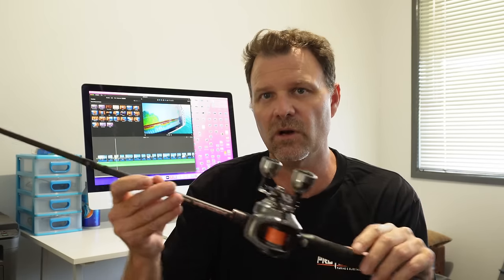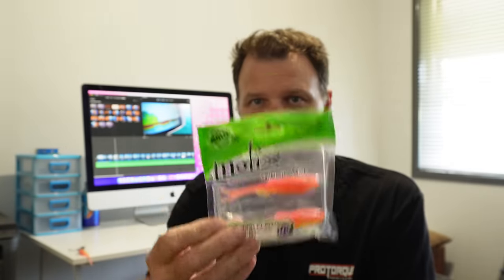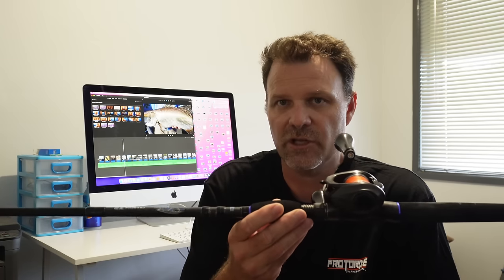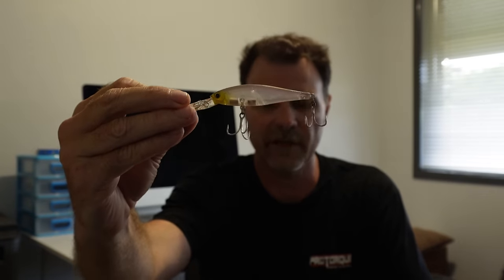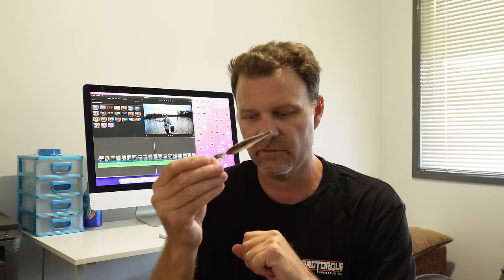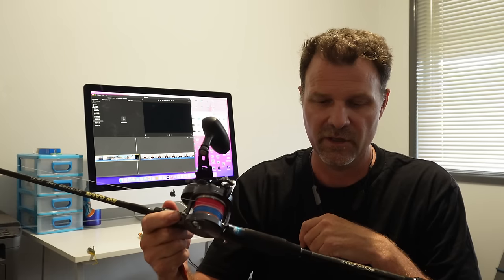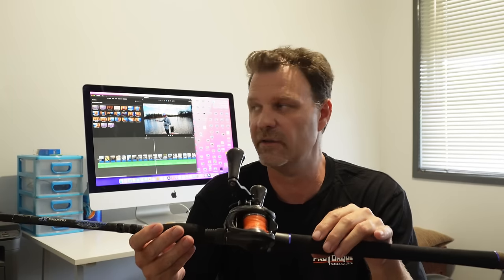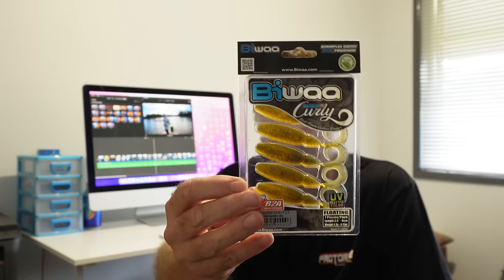2023 wrap up/ Brisbane snapper/ Monduran Barramundi and more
This week I look back on the year and go in-depth on a few species highlights.
Brisbane big snapper in 2023 was a massive highlight for me as I had multiple sessions back to back in Moreton Bay this last year. I look at where and how I got on to these highly sort after fish in the ba.
Monduran barra was another big thing for this year fishing wise as it was something new and very rewarding. These big meter plus fish are a such a cool cool fish to chase in a super relaxed environment, a must do for many anglers.
The "trip of a lifetime" mothership trip north of Yeppoon was was another massive highlight for my yea of fishing. So many species in a range of areas with breath taking veiws is something I'll not soon forget!